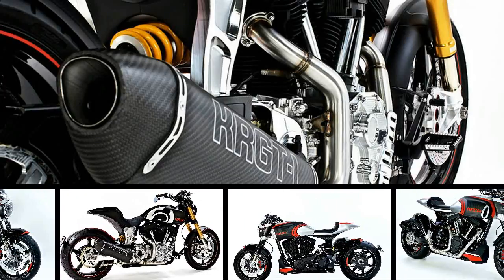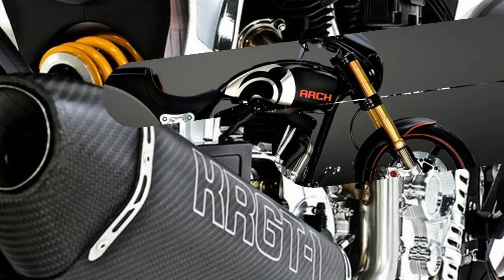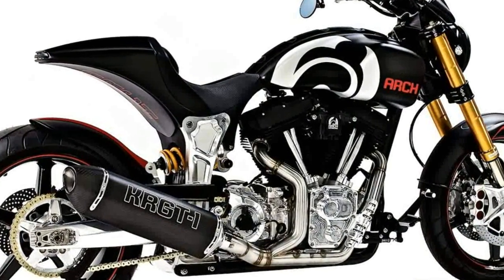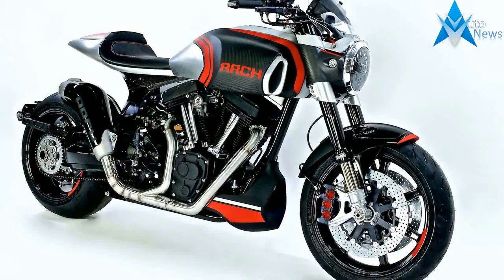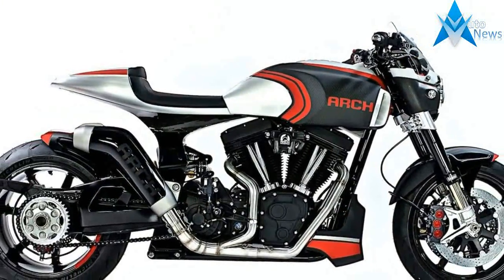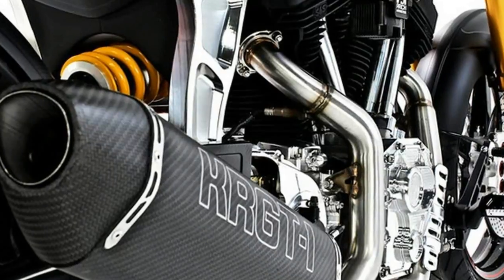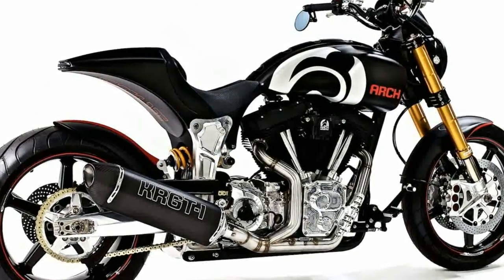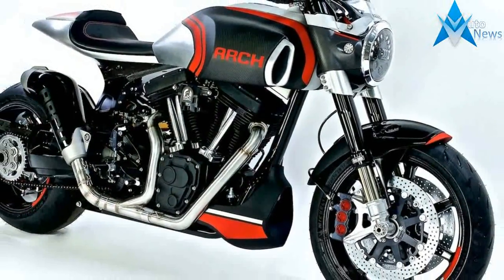WOW AMAZING!!2018 Arch KRGT 1S - Featuring A More Aggressive Riding Position